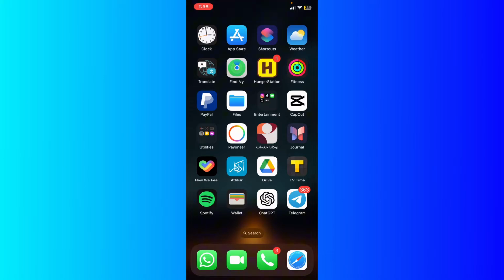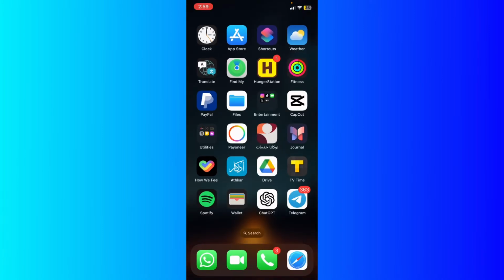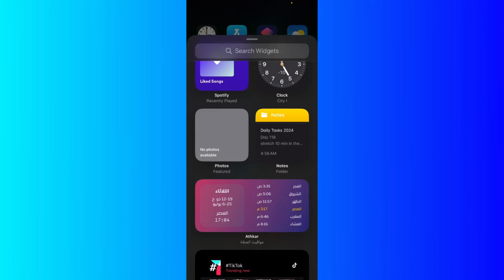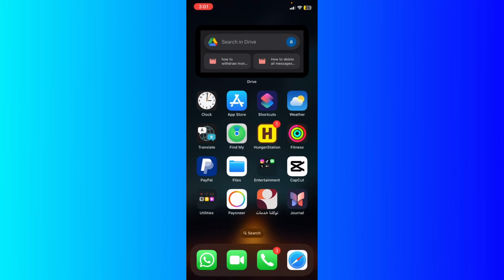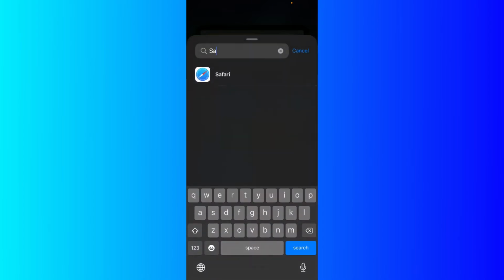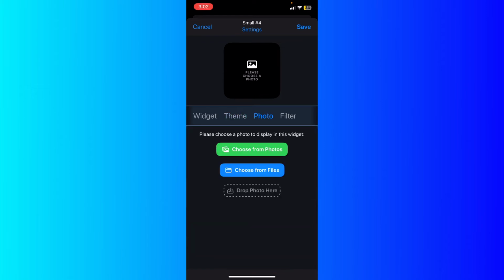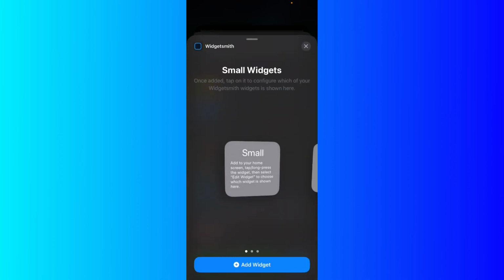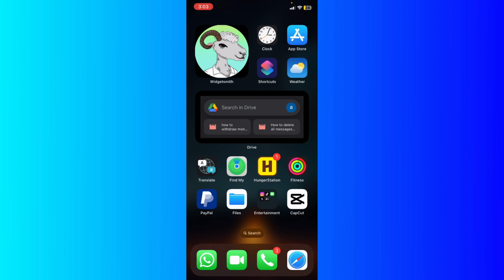HOW TO USE WIDGETS ON IPHONE | USE NEW IPHONE WIDGETS (FREE)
In this video, I'll show you HOW TO USE WIDGETS ON IPHONE | USE NEW IPHONE WIDGETS (FREE) . Whether you have an iphone or android device, the steps are the same to use widgets on iphone effectively.
The method is very simple and clearly described in the video. Follow all the steps to  use widgets on ios.